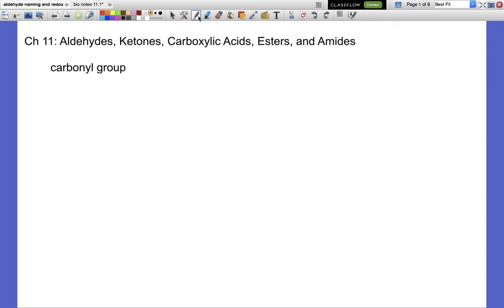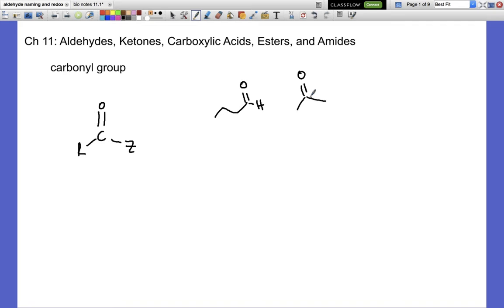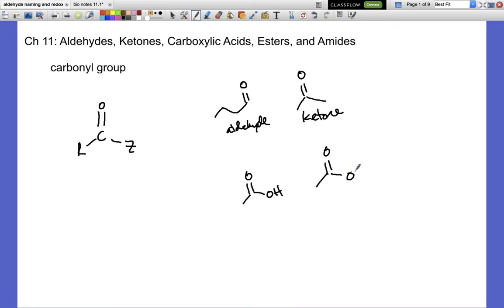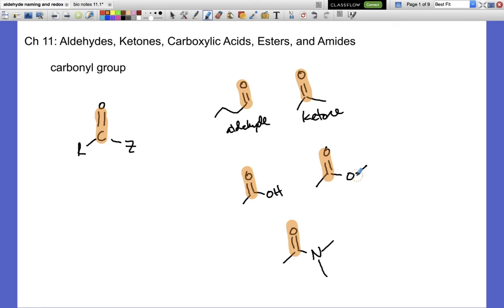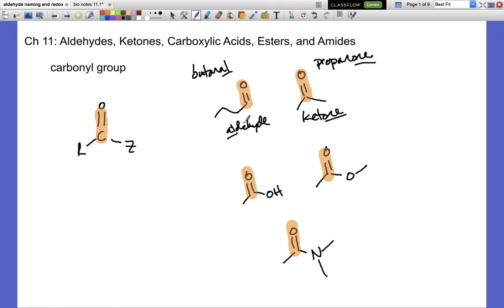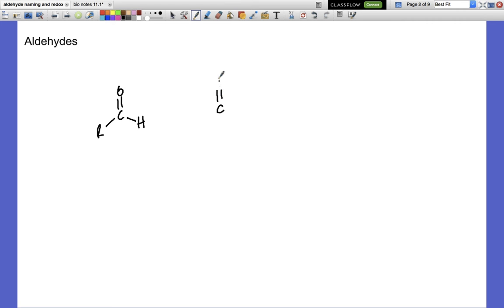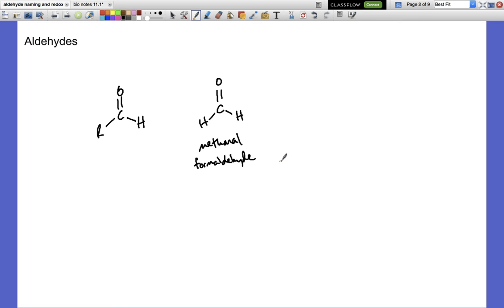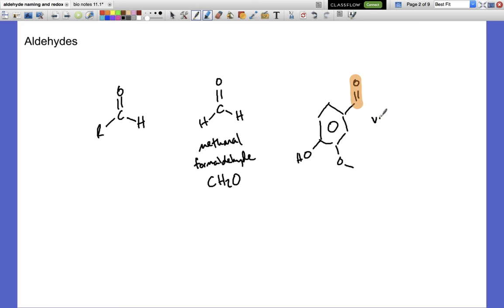biochem ch 11 intro